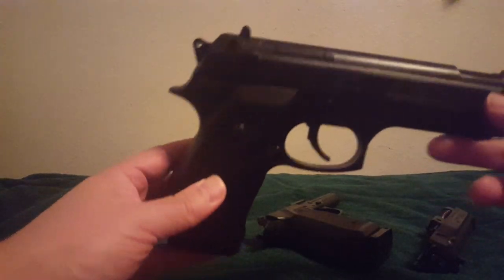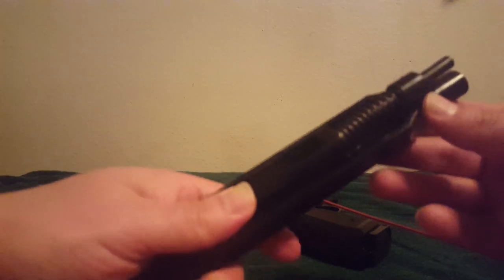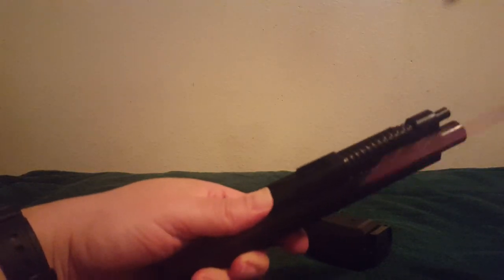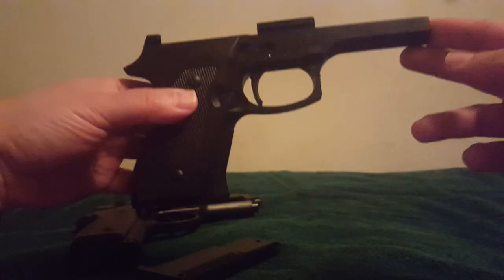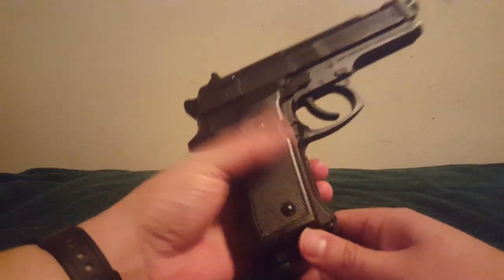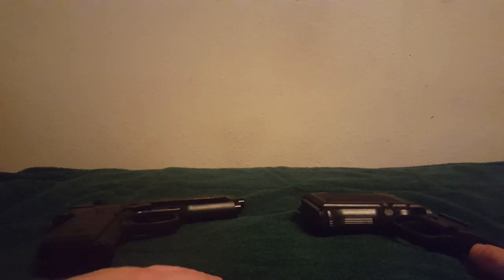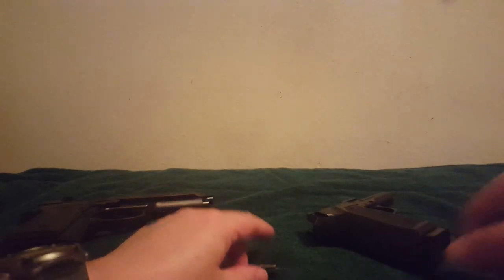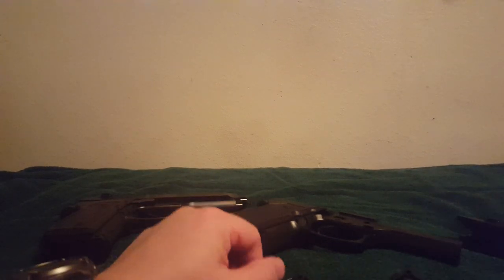Daisy 340 - It Doesn't Shoot. Checklist.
IMPORTANT: If you take off the slide, be sure on reassembly to line up hole in spring stop (silver circle in back of slide) on the shaft of metal post.

If you don't pay attention, you could snap off that post trying to force it. Line it up!

Don't reuse BBs. Even if you clear the barrel jam, badly deformed BBs threaten the breach seal that holds the BB in place. If that gets torn as BBs load, it recks your power. The air seal gets compromised.